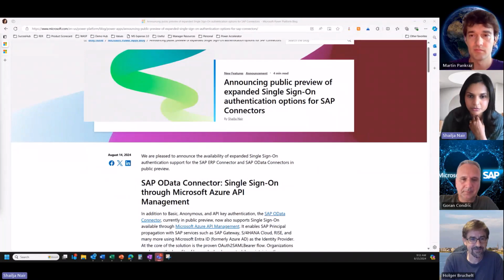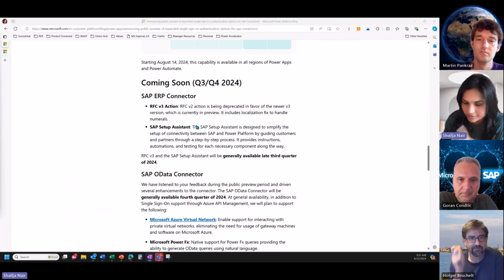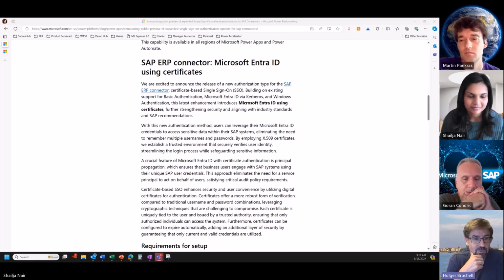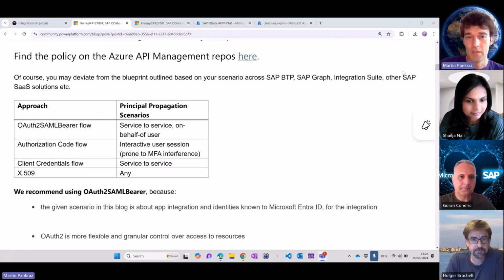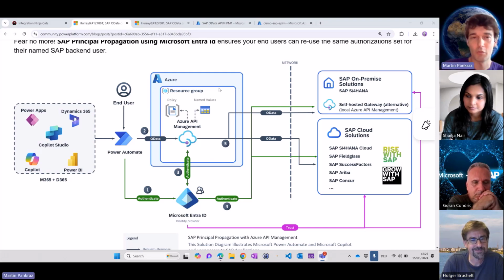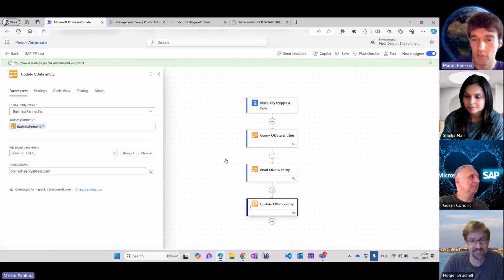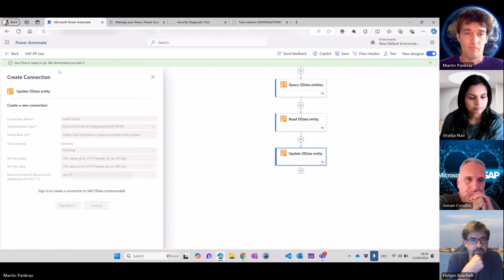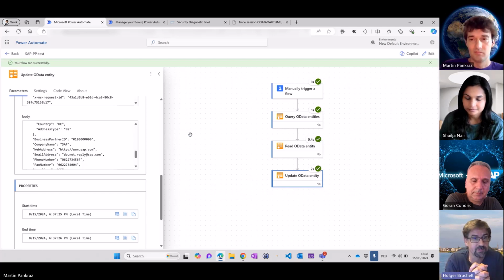#204 - The one with expanded SSO for SAP Connectors (Shailja Nair, Martin Pankraz) | SAP on Azure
In episode 204 of our SAP on Azure video podcast we talk about Single Sign-On with Power Platform and SAP.

Those of you following us, know that I am a huge fan of the Power Platform and SAP integration. We talked several times about the SAP ERP Connector, the SAP OData Connector, Copilot Studio and also had customers and partners joining us to talk about their solutions with Power Platform and SAP. Quite often, the first steps in getting started with Power Platform and SAP starts with Basic Authentication. That's also the way how I would recommend to start, but at some point you need to make this integration enterprise ready. This means: Single Sign-On.

Well, today is your lucky day: we just expanded our Single Sign-On  options for both the SAP ERP Connector and the SAP OData Connector. For this, I am really honored to have Shailja Nair and Martin Pankraz with us on the show to give us some first insights.

- 0:00 Intro
- 1:40 Introducing Shailja and Martin
- 4:00 What do we have today? SAP ERP Connector & SAP OData Connector
- 6:15 Announcing public preview of expanded SSO authentication options
- 7:50 SAP ERP Connector
- 9:50 Coming soon in Q3/Q4 2024
- 11:55 SAP on Power Platform on Microsoft Learn
- 17:55 Closer look at SAP OData Connector
- 21:50 Looking at Azure API Management authentication flow
- 24:10 Monday morning blues
- 25:10 Demo - SSO with Power Automate
- 26:15 Leveraging Entra ID in OData Conenction
- 31:25 Testing the flow